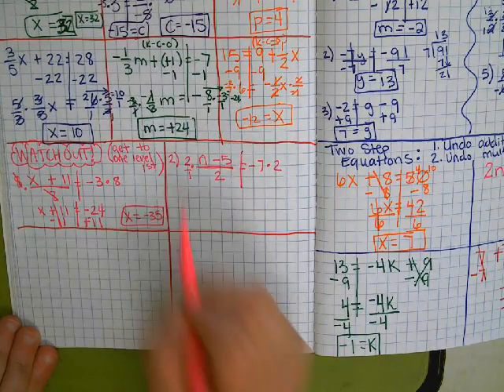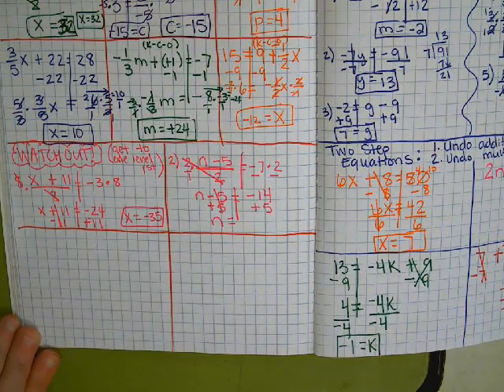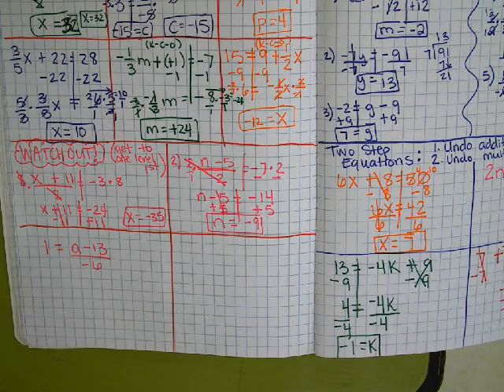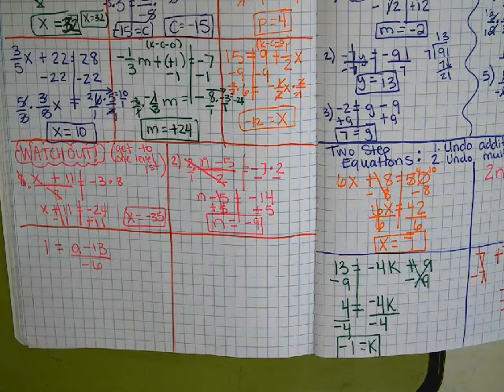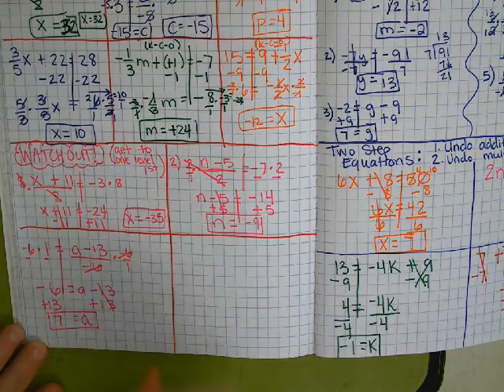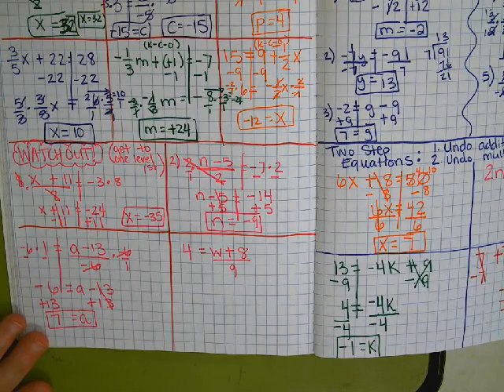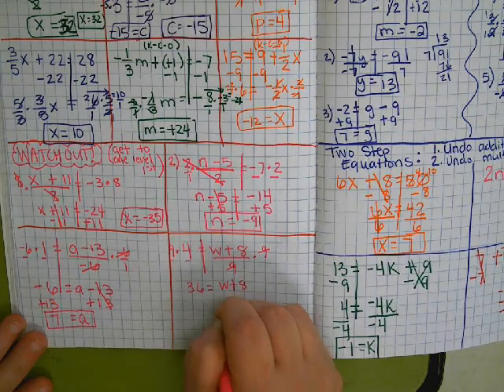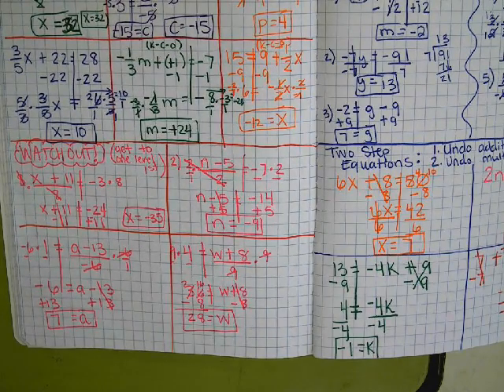2-Step two level problems